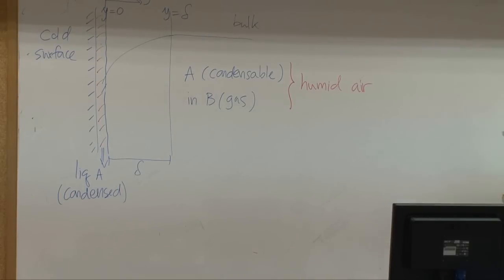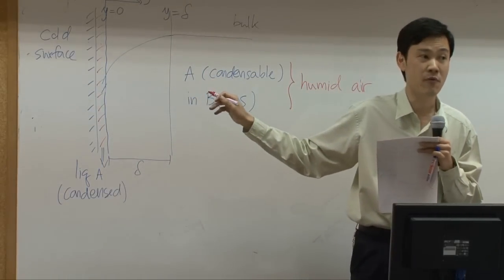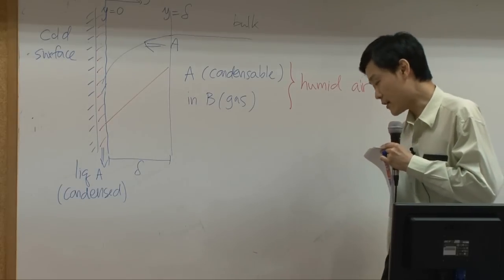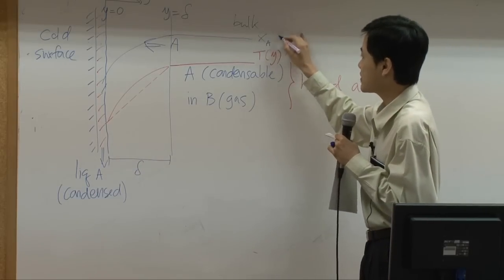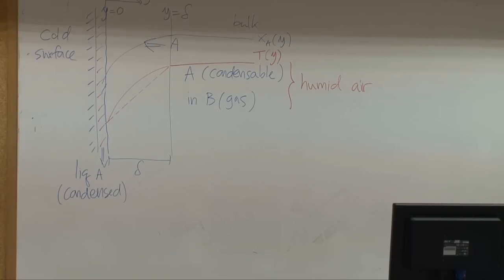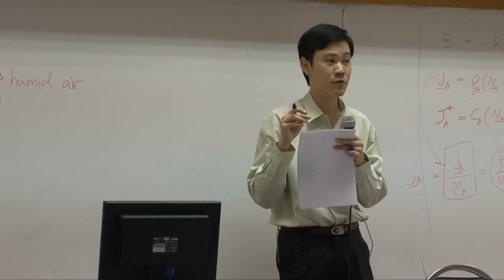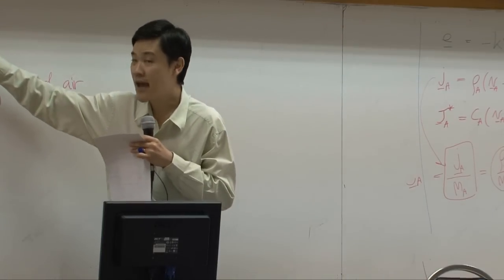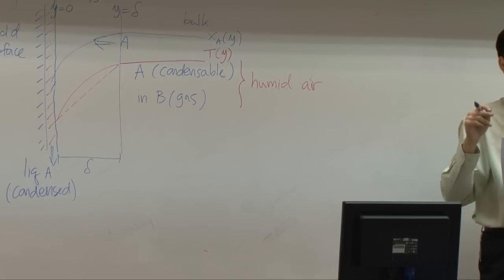Transport Phenomena lecture on 13-02-13 - Mass transport 7/8 (part 5 of 6)